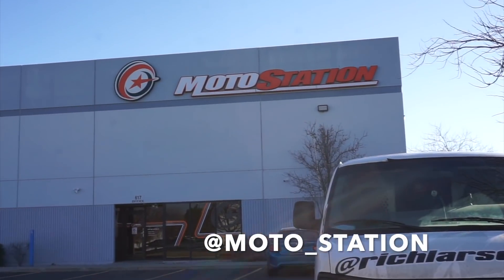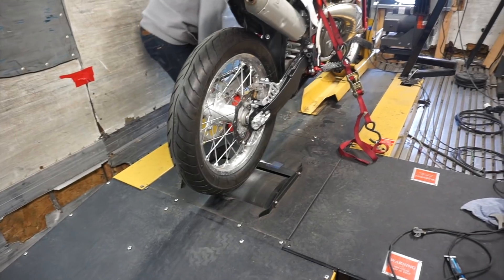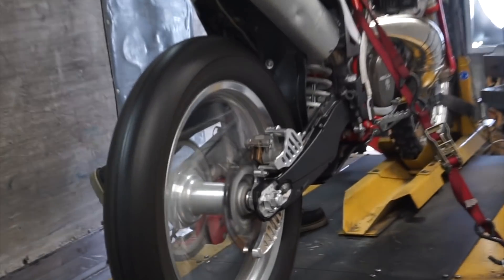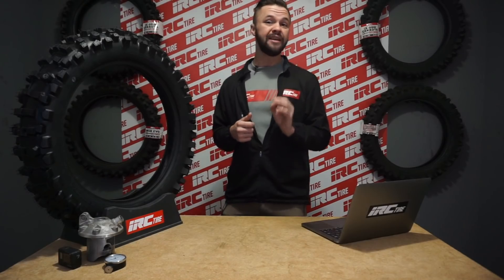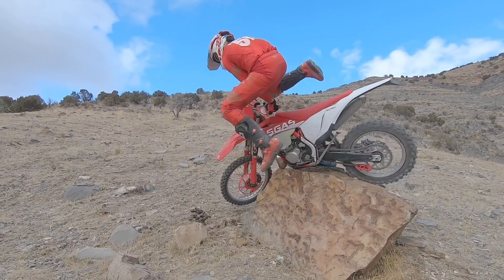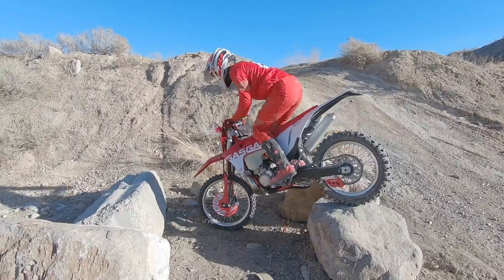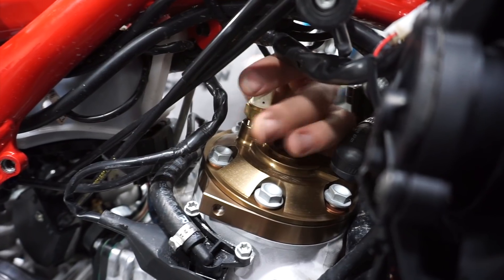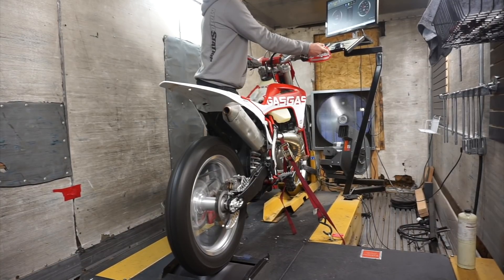DYNO TEST! 2 Stroke, Smashed Pipe Vs New Pipe! How much of an effect do dents have??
Today the IRC Tire Guy partnering with the MotoStation at the Utah location DYNO testing the 2021 Gas Gas EC300 with a Dented vs a Brand new pipe.

Comment for more Dyno pulls you'd like to see!